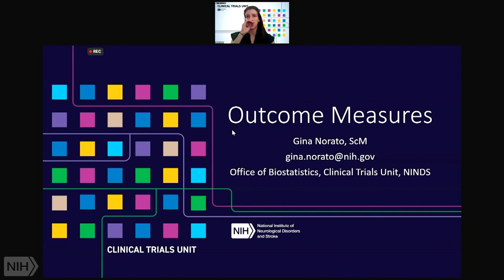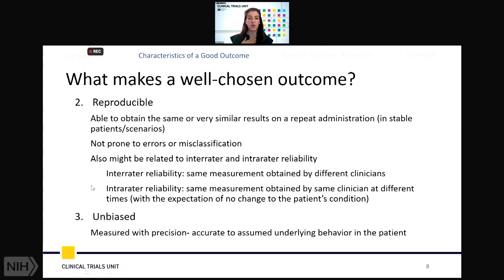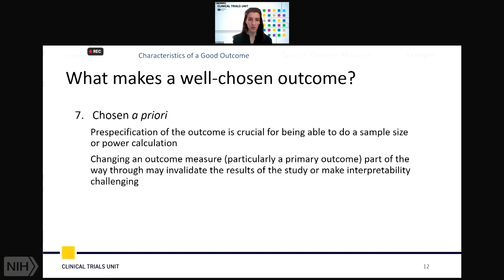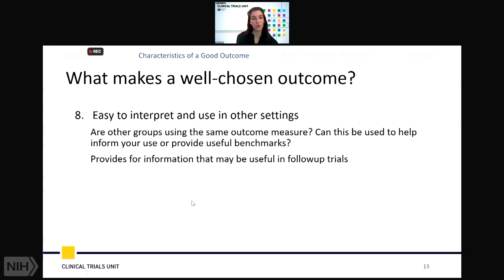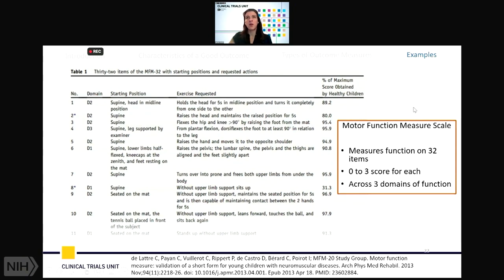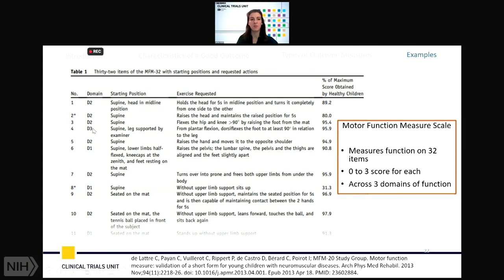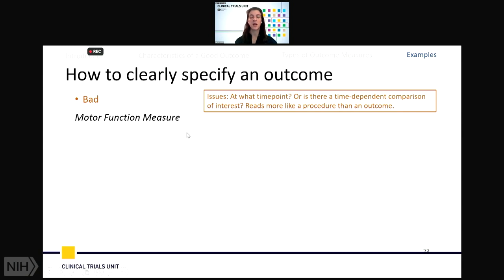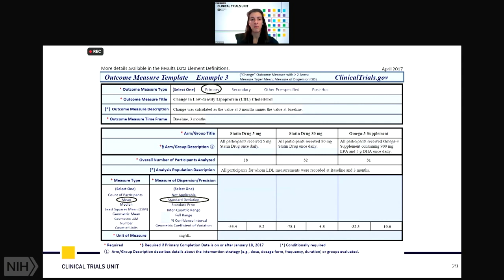Statistics Lecture Series: Outcome Measures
Air date: Friday, October 14, 2022, 1PM

Description: The Office of Biostatistics within the Clinical Trials Unit of NINDS runs an annual statistical seminar series. The goal of this series is to present important and relevant statistical concepts to NINDS investigators and trainees. Although clinical staff do not usually run their own analyses, it is important for researchers to have a familiarity with key statistical ideas.

Author: Gina Norato, ScM, NINDS, NIH